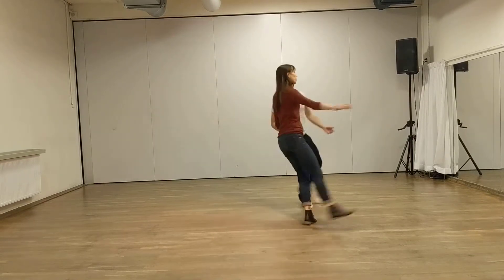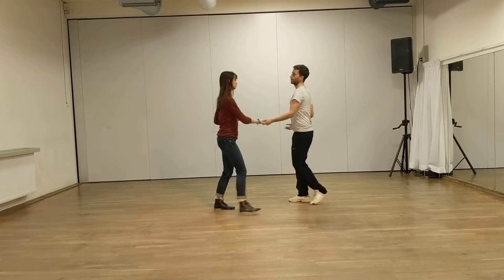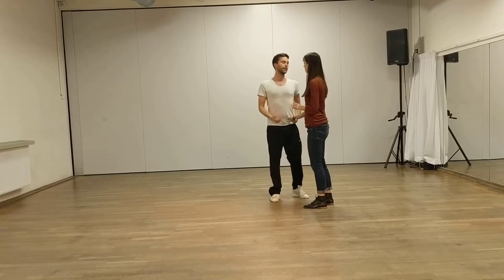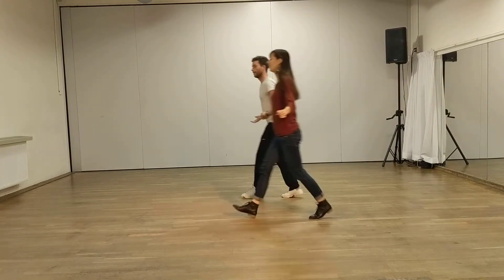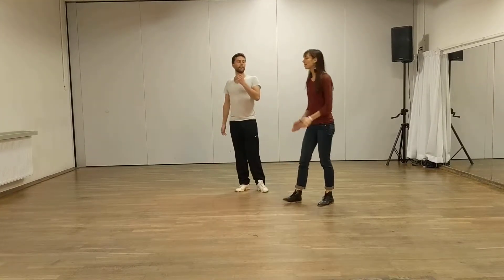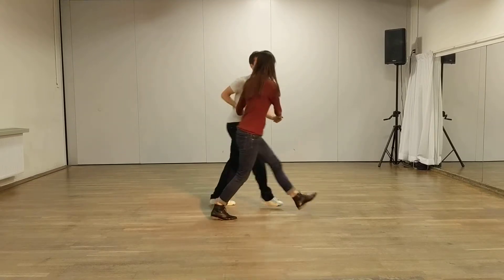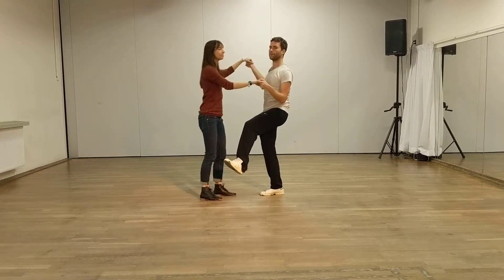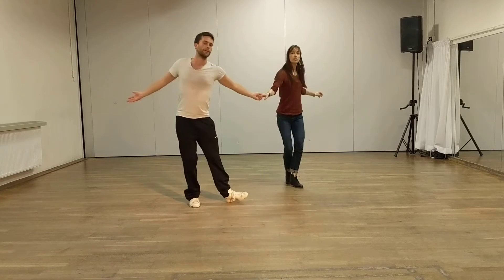Level C East - class 10 - airplanes